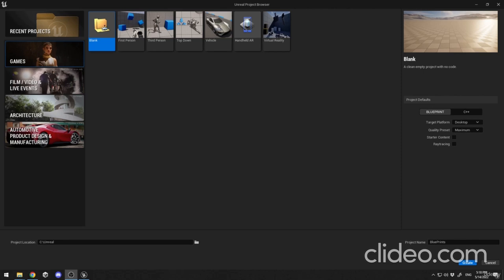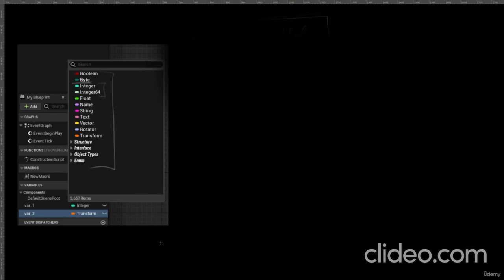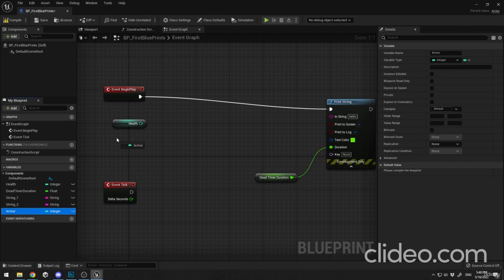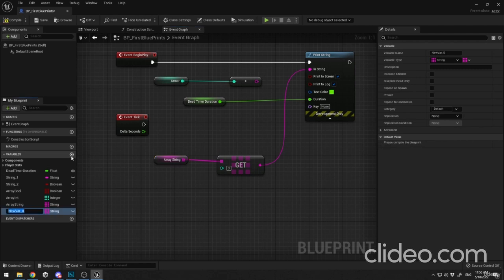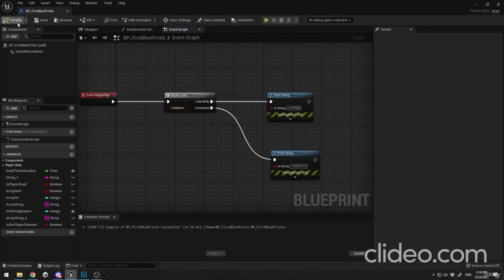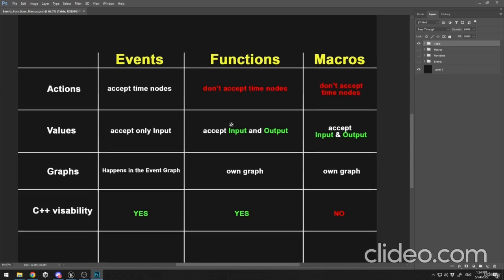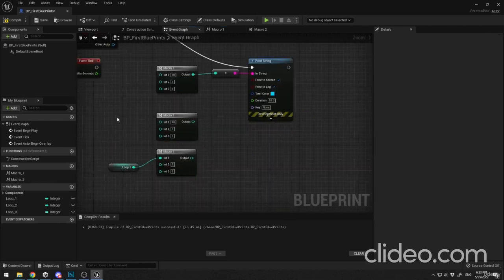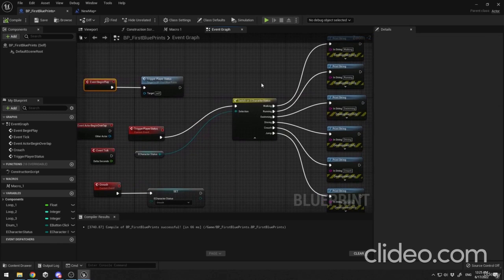1.2 ue bp